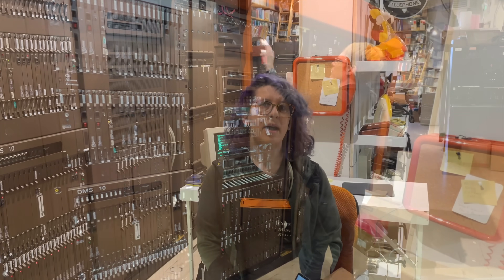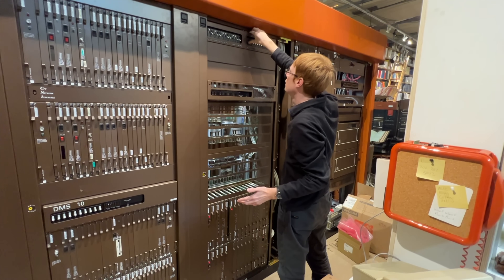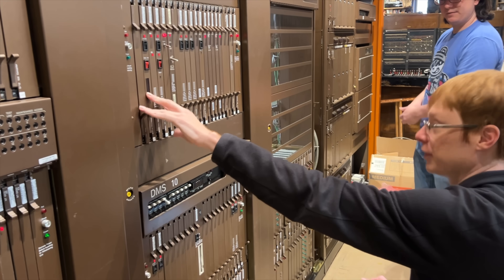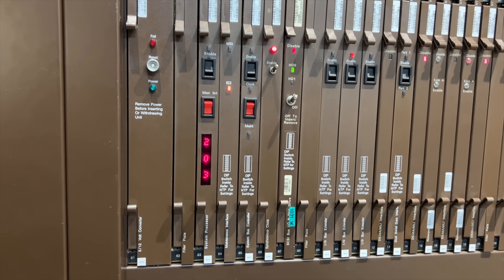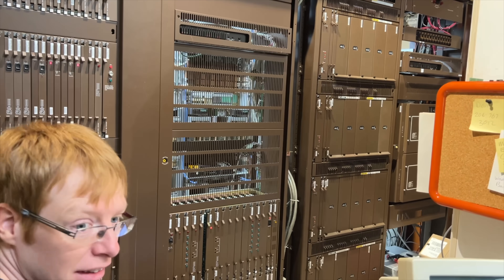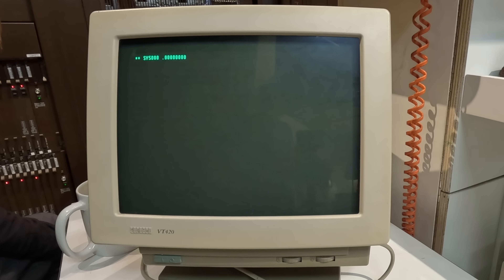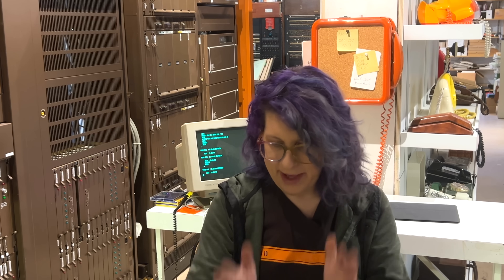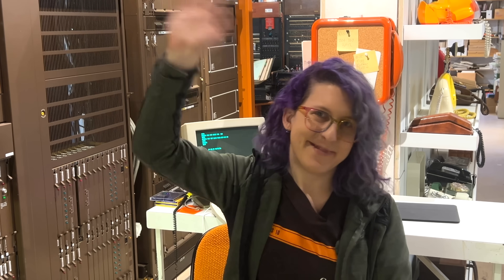🔌 DMS10 — Power Up! ⚡️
In this video, Colin, Matt, Sarah, and some of our other volunteers power on the DMS10 for the first time! Join us for a little bit of the behind-the-scenes work here at the museum, with some explanation from Sarah about what's going on.